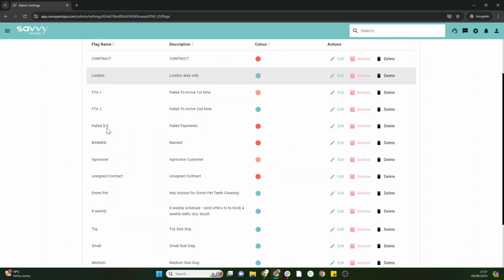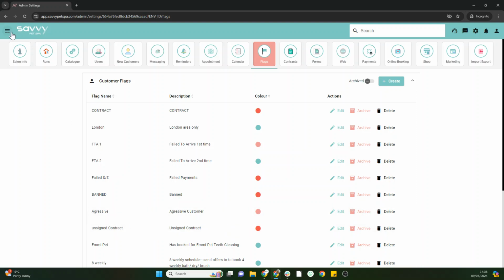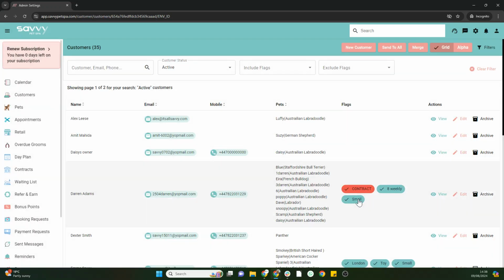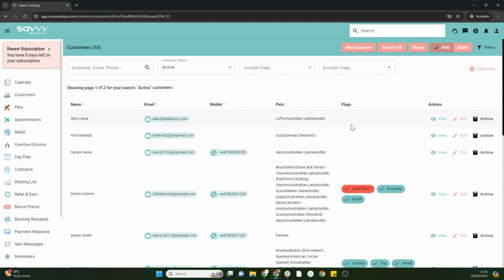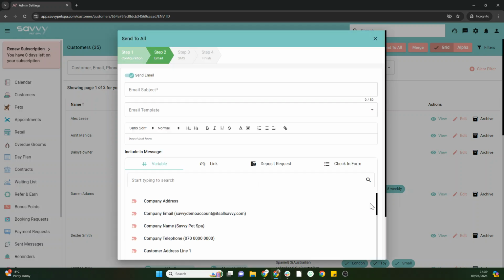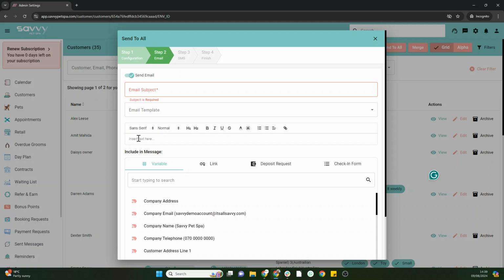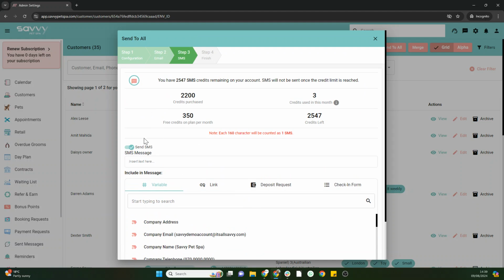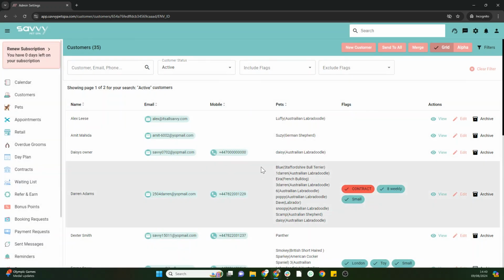How to use flags to send out targeted marketing to select customers - Savvy Pet Spa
Find out how to use Savvys Flag feature to send targeted marketing to select customers.

Keep your customers engaged with marketing specifically for their pets!